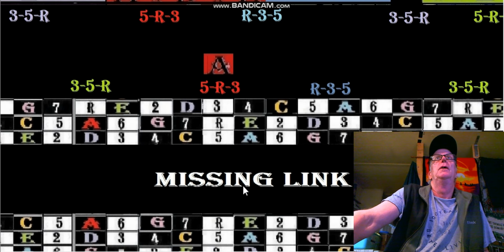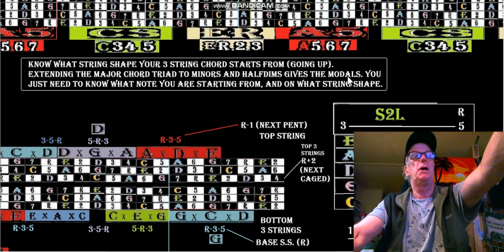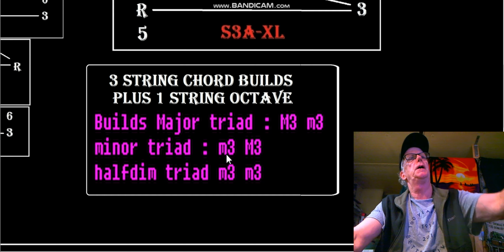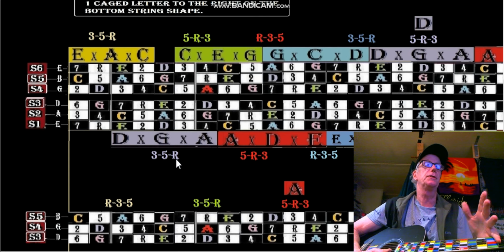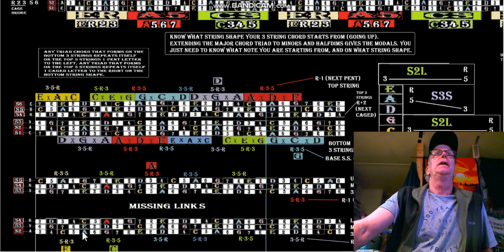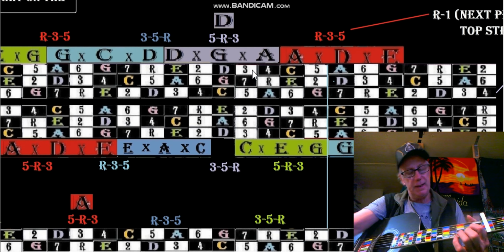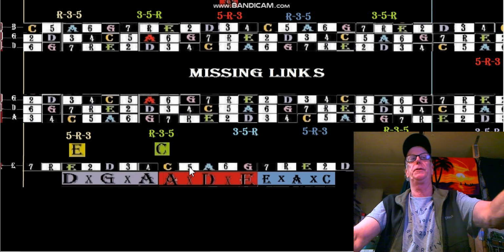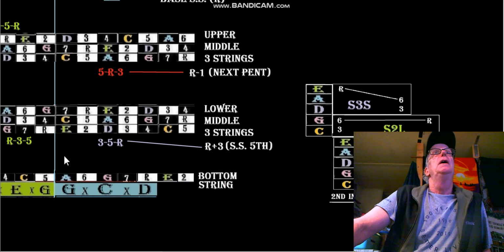Andys Free Guitar Charts Videos Lesson Charts 358 – 360 Part 6 of 7